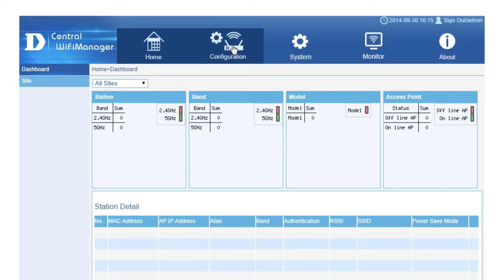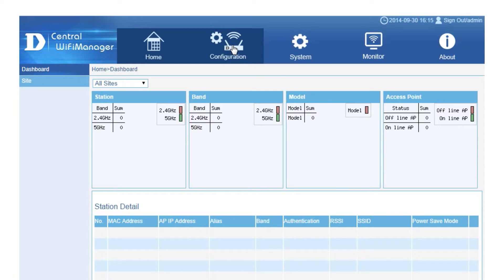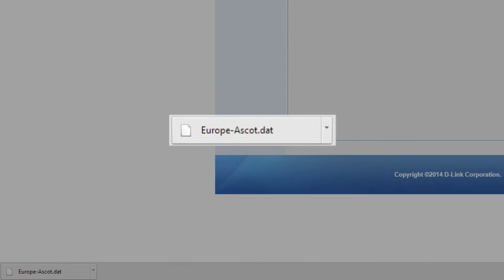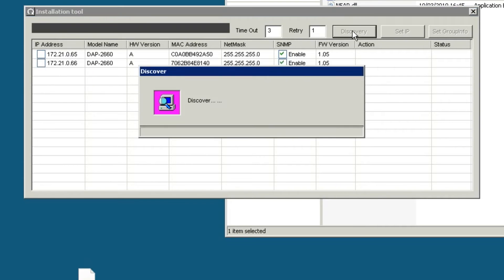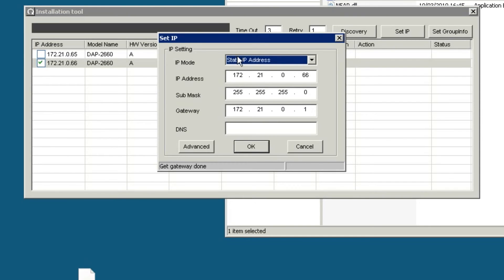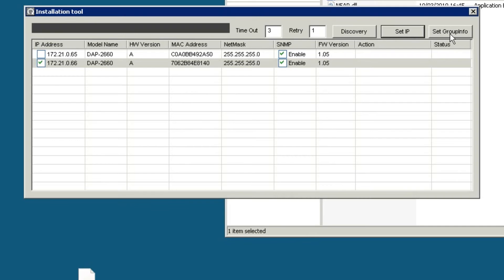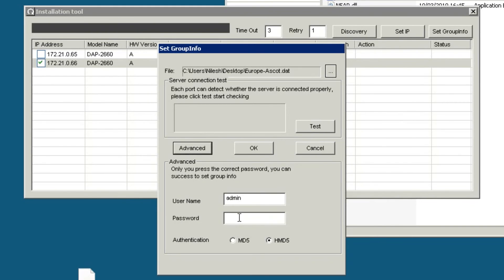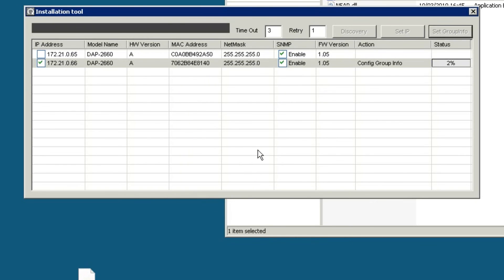How to export and load your Access Point configuration in D-Link's Central WiFiManager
Video 4/6: Exporting and loading your Access Point configuration in D-Link's Central WiFiManager.

AP Installation Tool can be downloaded from ftp://ftp.dlink.eu/products/cwm/cwm-100/driver_software/AP_Installation_utility_for_cwm(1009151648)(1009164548).zip